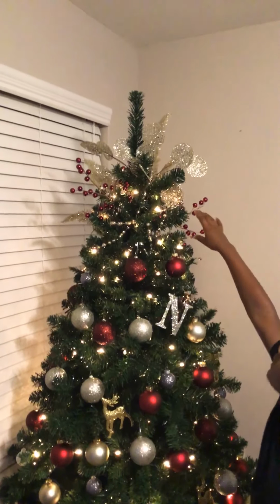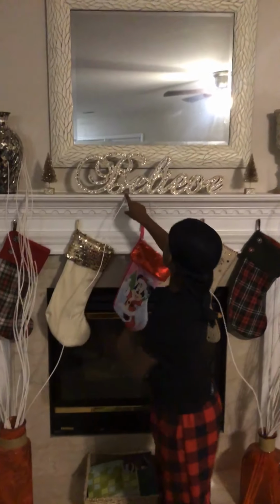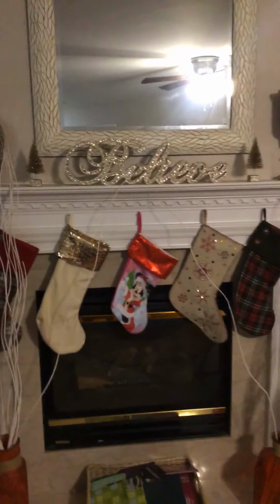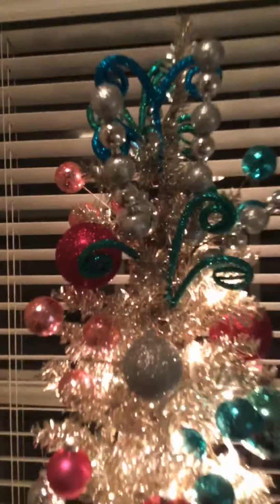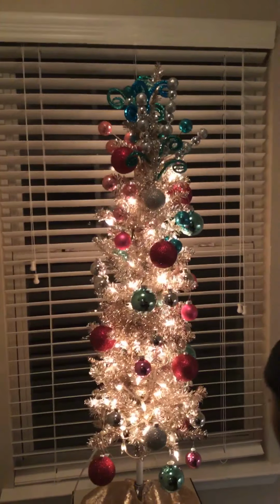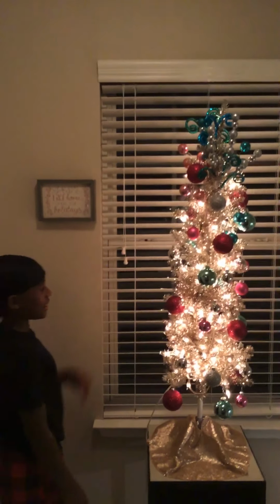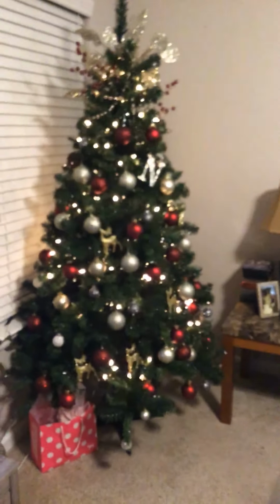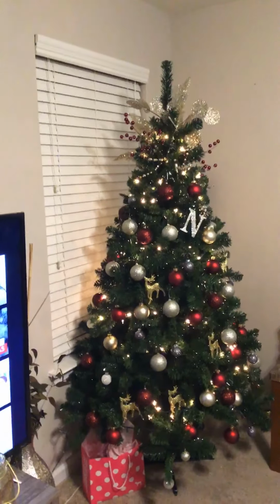CHRISTMAS TIME IS HERE!! 🎄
Check out our Christmas Trees and Christmas decorations in our home!!